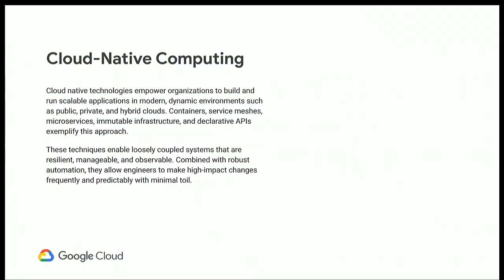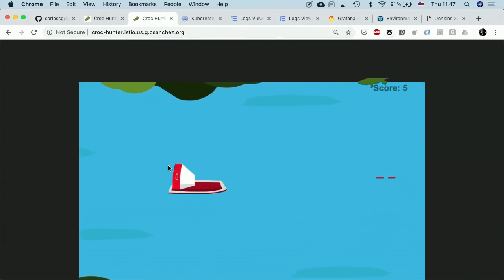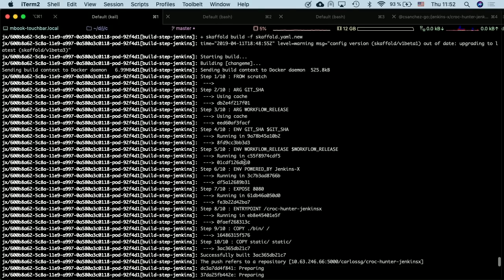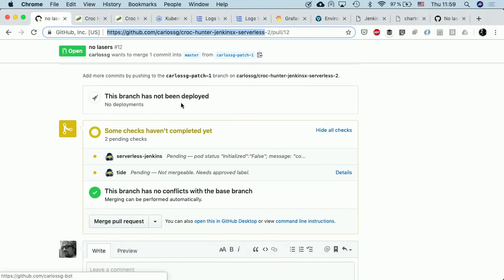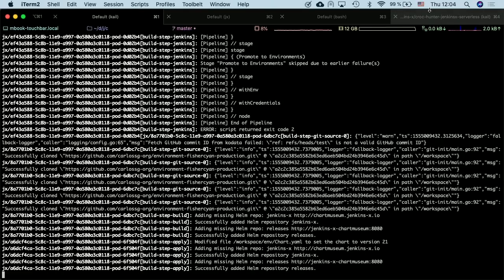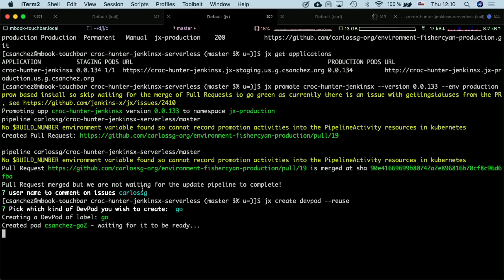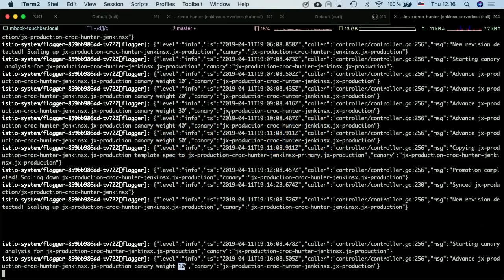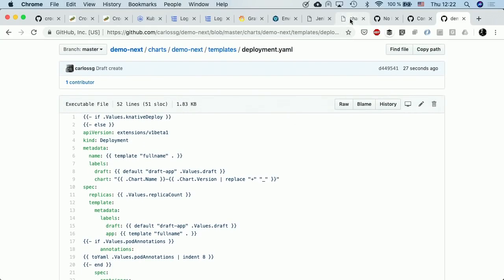Using Kubernetes for Continuous Integration and Continuous Delivery (Cloud Next '19)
Teams take weeks to set up and manage Kubernetes and then a few more weeks to develop and deliver microservices on Kubernetes in the cloud. This talk discusses several open source projects that can help you streamline development and delivery of applications on Kubernetes in the cloud. This session demonstrates how using the best tools in the Kubernetes ecosystem, such as Jenkins X, Tekton, Docker, Helm, Skaffold, ChartMuseum, Knative, Prow and others can help you create a fully automated setup. Teams no longer have to stitch myriads of independent solutions together to ship their first line of code. They can now rely on automatically plumbed Jenkins declarative pipelines-as-code that deliver microservices on managed Kubernetes solutions from major cloud providers, like Google Kubernetes Engine (GKE) on Google Cloud Platform (GCP). This session will also discuss the implementation of GitOps. Environments like staging and production are Git repos and promotion of versioned artifacts happens via pull requests and Jenkins pipelines. SoD (segregation of duties) has historically impeded success of the continuous paradigm and GitOps alleviate those problems with more auditable approaches.

Speaker(s): Carlos Sanchez, Dave Stanke

product: Cloud - Containers - Google Kubernetes Engine (GKE); fullname: Carlos Sanchez, Dave Stanke; event: Google Cloud Next 2019;